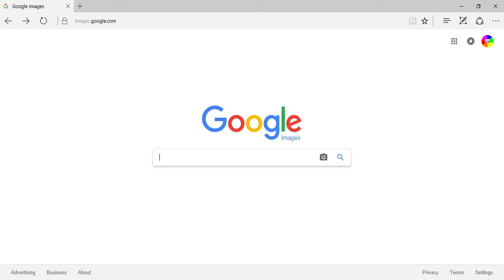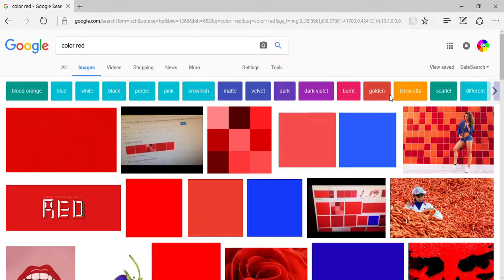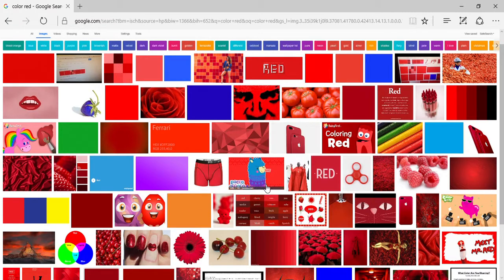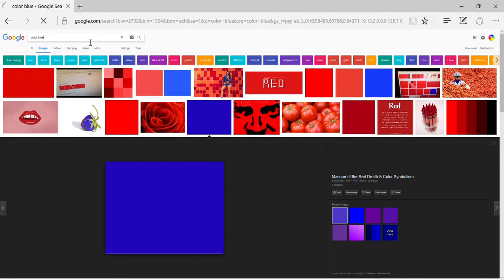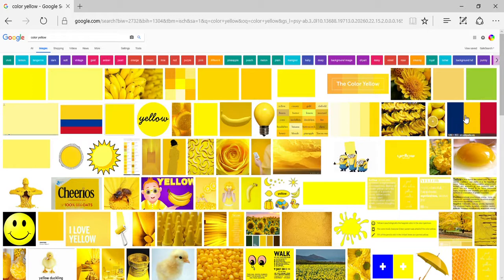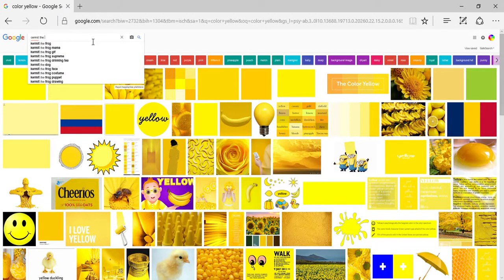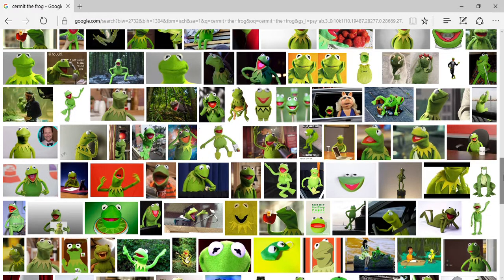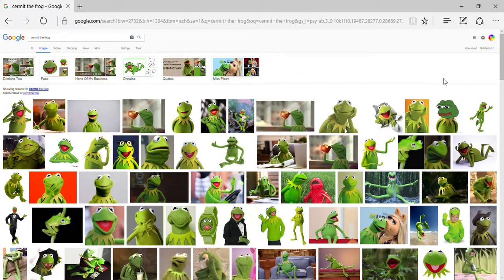BLUE COMES UP WHEN YOU SEARCH THE COLOR RED!!-Google Images